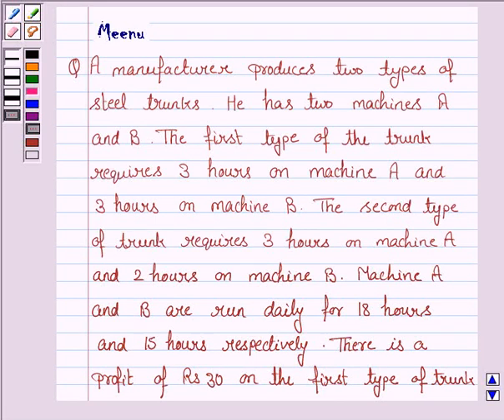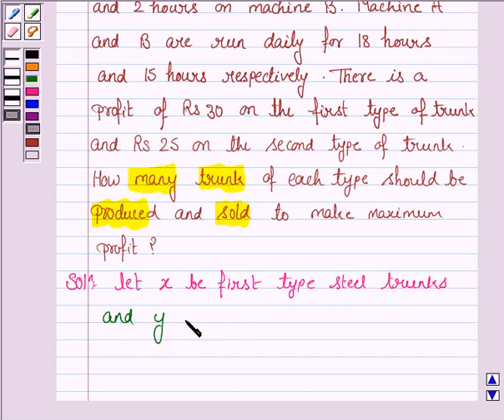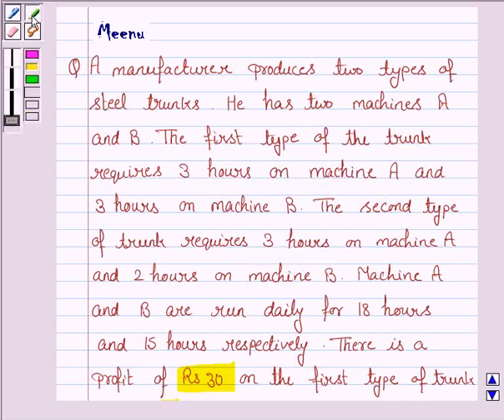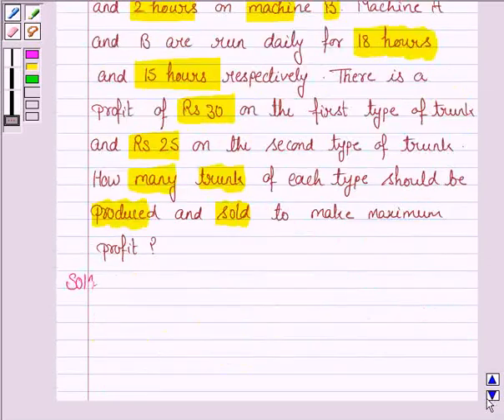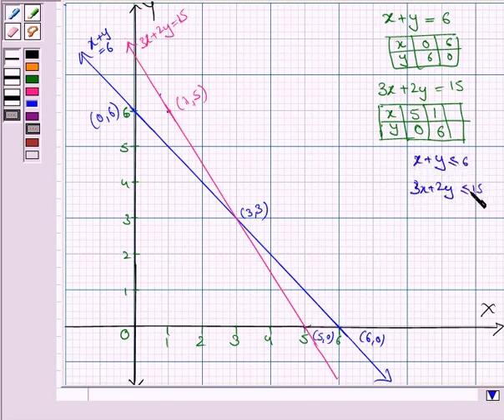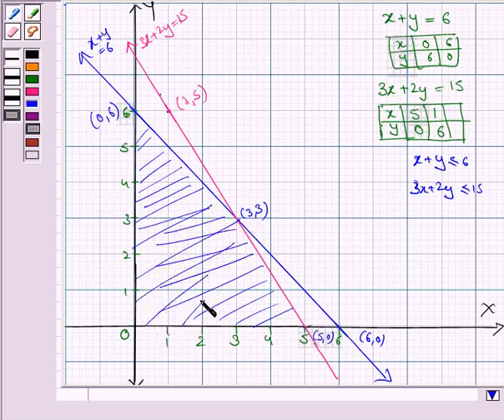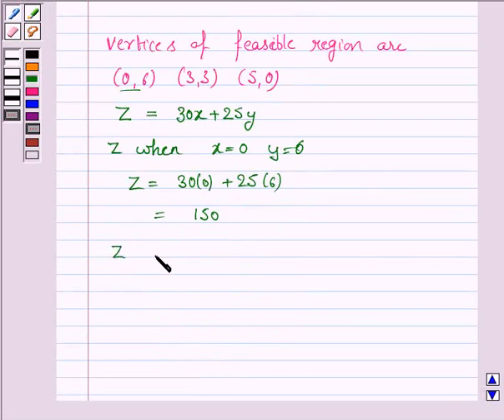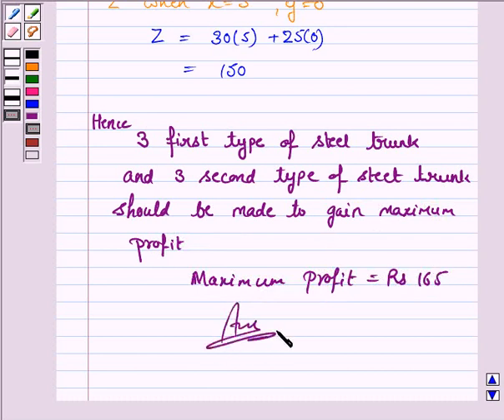Maths XII CBSE OD C 2005 1 26